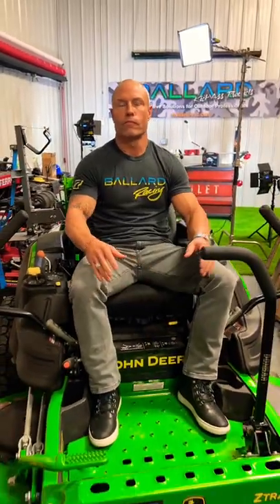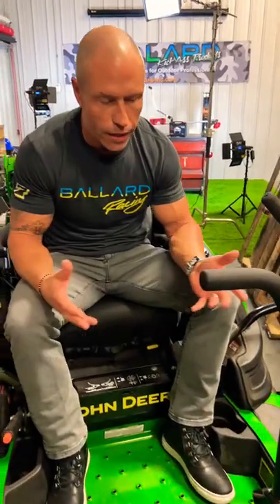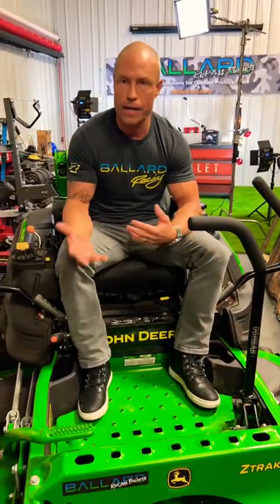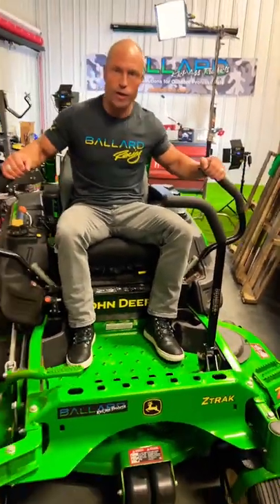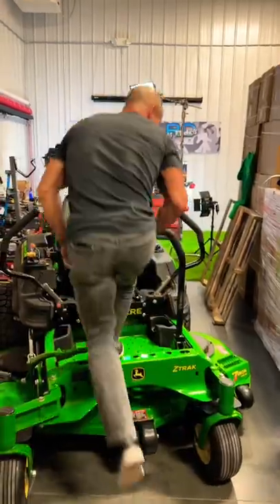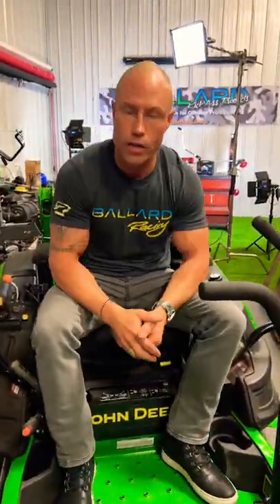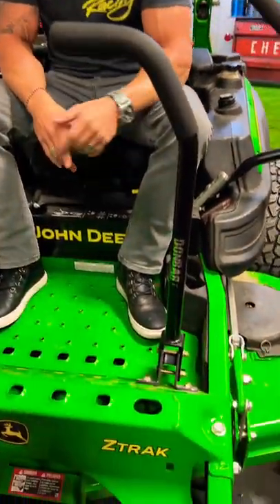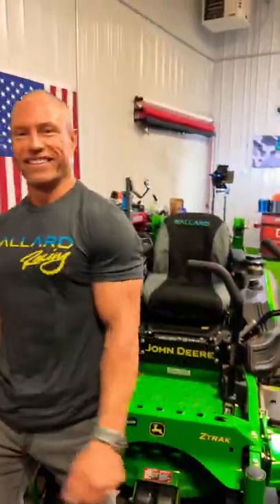Grab Handle For A Zero Turn / Genius Idea!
I poked fun at this when at Ballards place but he said this was one of their top 10 sellers. After seeing him jump on and off, I literally ordered one on the spot.

The dampeners on the mowers are NOT cheap, and if you’re trying to jump up to grab trash this would make it so much easier.